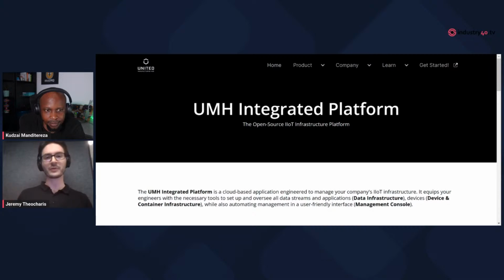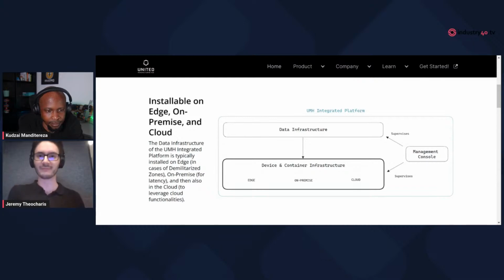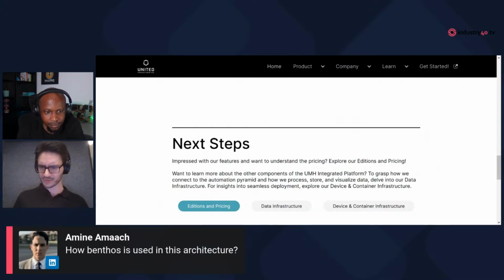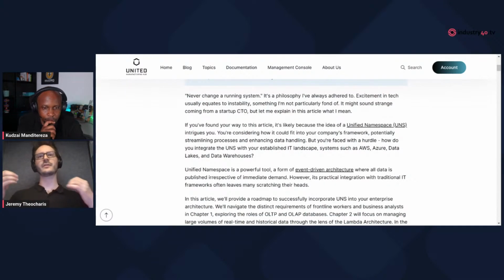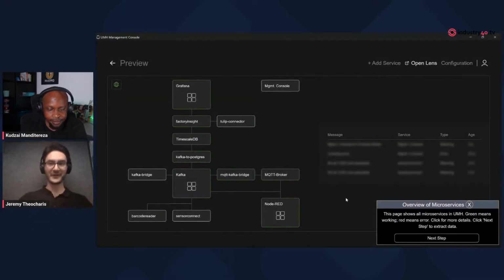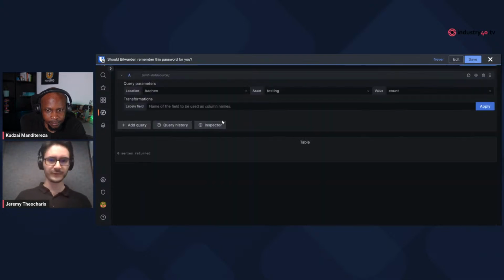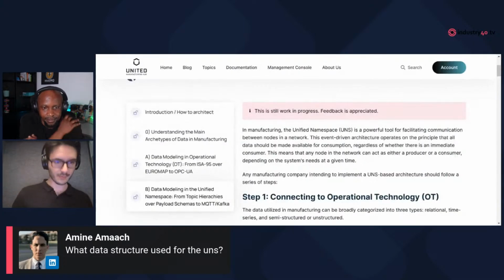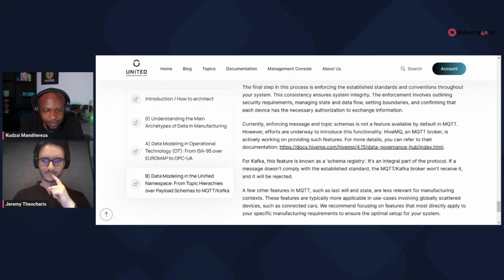United Manufacturing Hub Live Demo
United Manufacturing Hub Live Demo: Join me and Jeremy Theocharis for a live demonstration of how to manage your company's IIoT infrastructure with the United Manufacturing Hub.